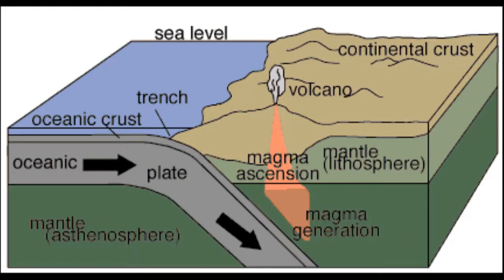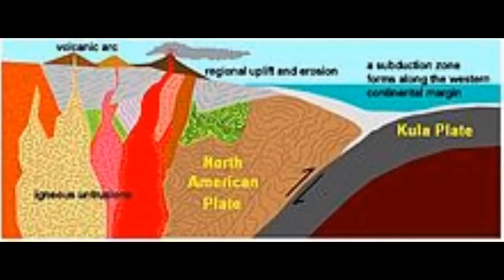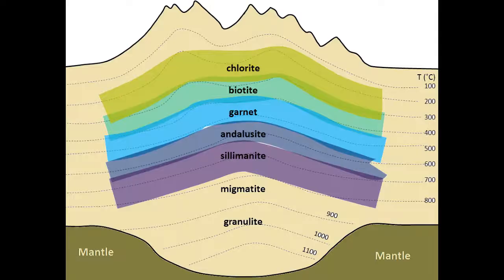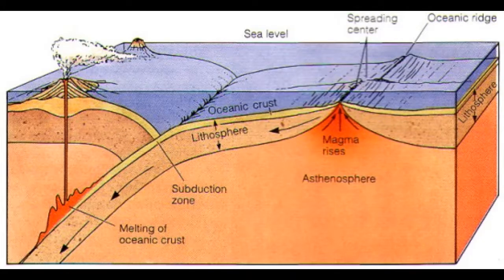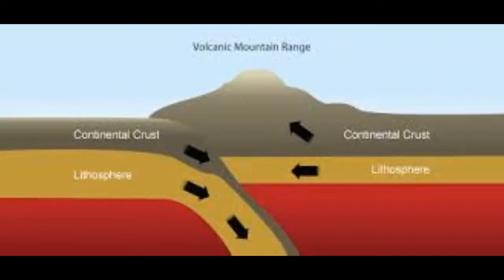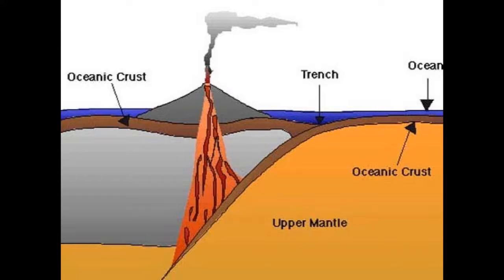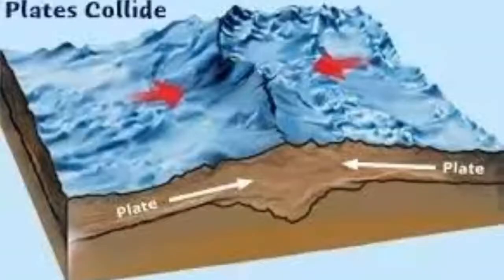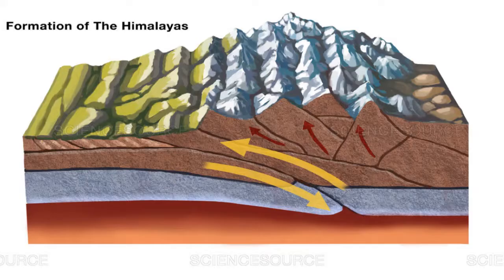How Mountains Formed Explanation Video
This is the Explanation Video how the mountains are formed naturally.